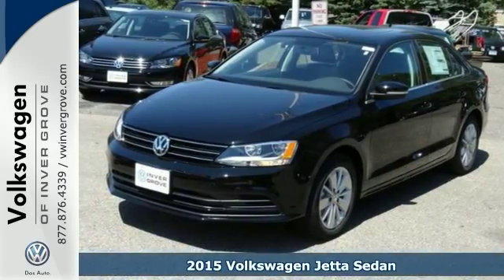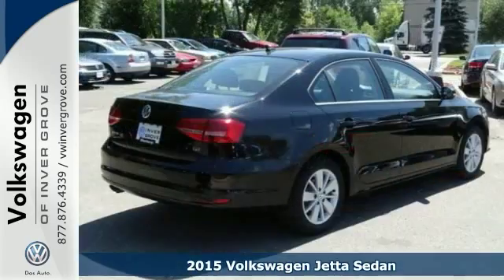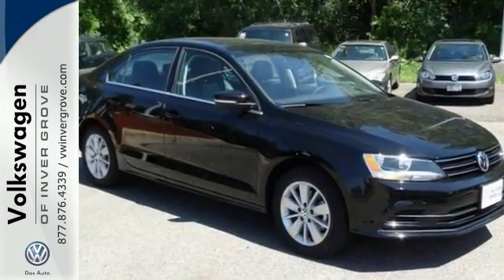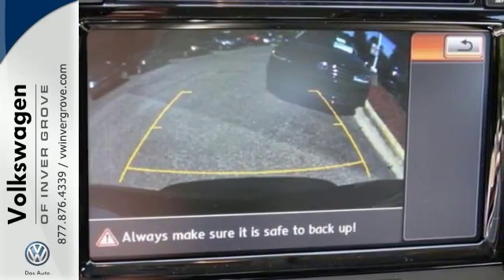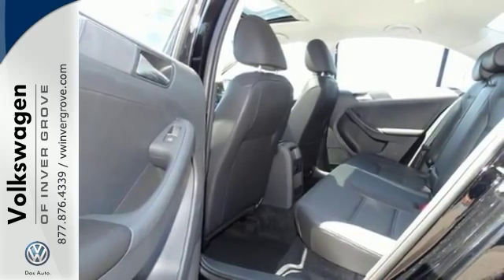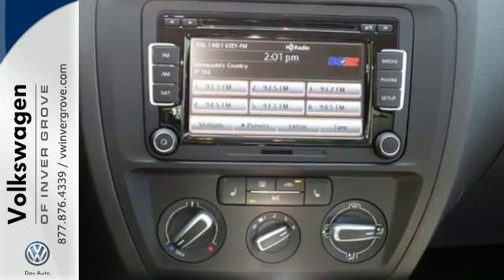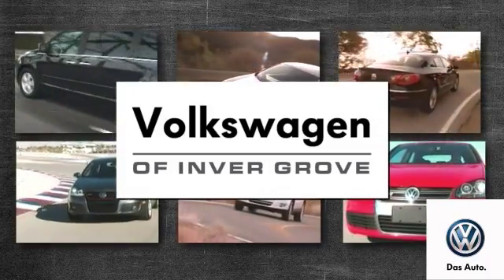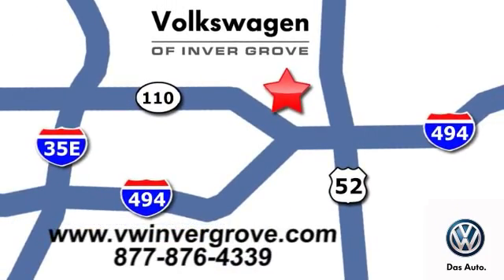2015 Volkswagen Jetta Sedan St-Paul MN Minneapolis, MN #76015 - SOLD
Year: 2015
Make: Volkswagen
Model: Jetta Sedan
Trim: 4dr Auto 1.8T SE w/Connectivity
Engine: 1.8 L 4 Cyl. Cyl.
Transmission: Automatic
Color: Black
Stock #: 76015
VIN: 3VWD07AJ6FM422651

Address:
1325 50th Street East